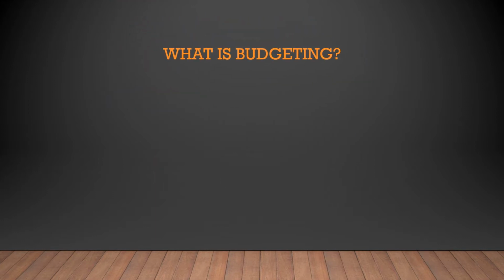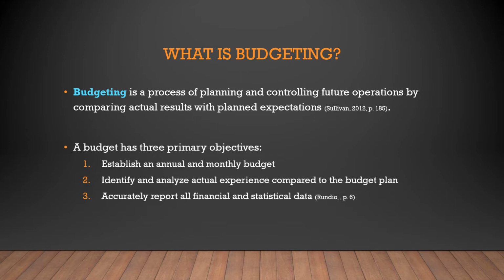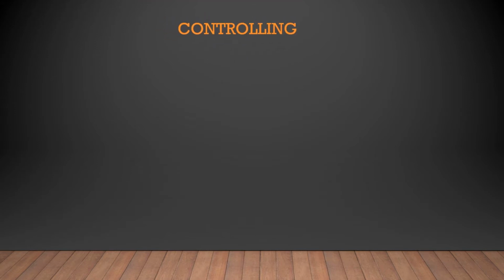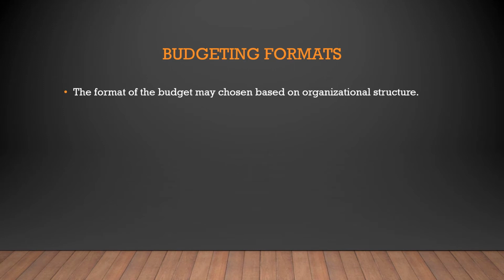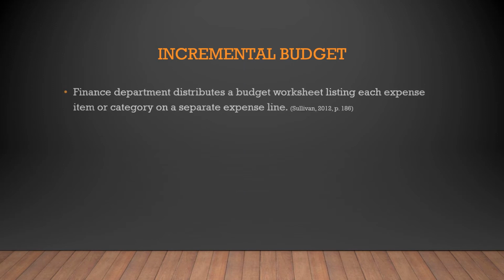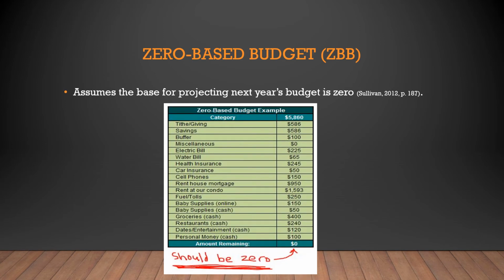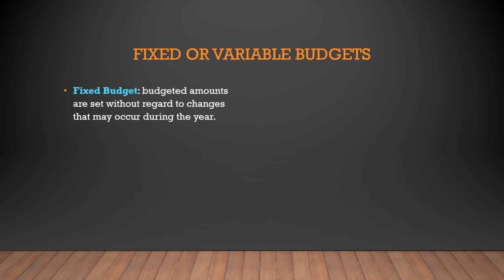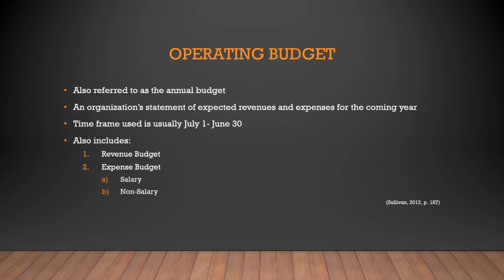Budgeting and Fiscal Management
Leadership & Management - Nursing 420; Pennsylvania College of Health Sciences